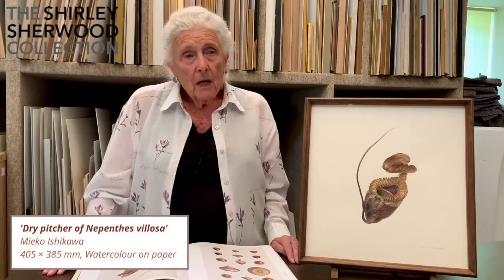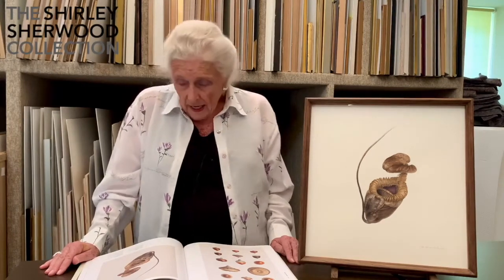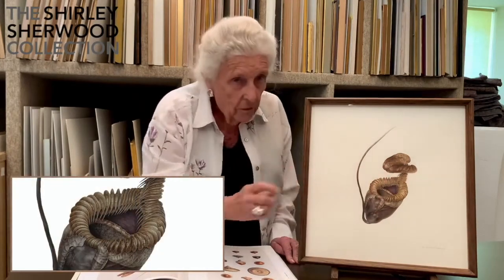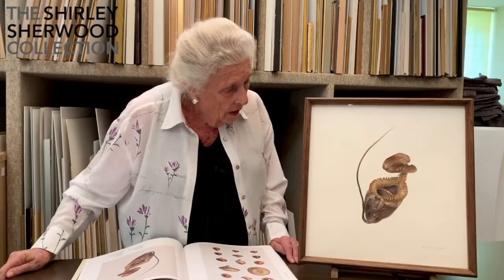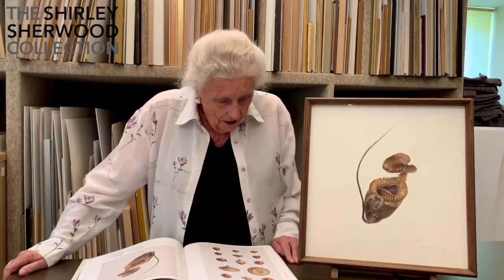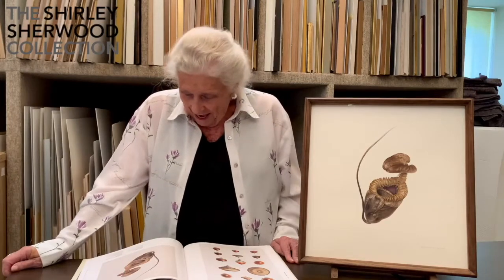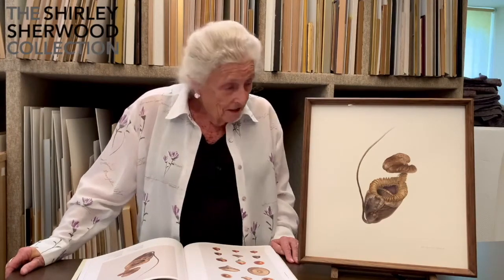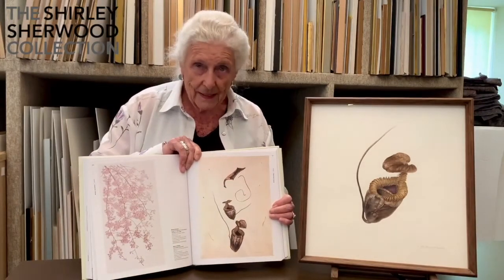Dr. Shirley Sherwood presents: 'Dry pitcher of Nepenthes villosa' by Mieko Ishikawa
Mieko Ishikawa’s ‘Dry pitcher of Nepenthes villosa’, is, as Dr. Sherwood describes here, ‘a lovely, potent painting’. The subject may not be considered typically pretty, but the attention Mieko gives to rendering the textures of the pitcher is remarkable – from each downward spike on its circumference to the steady curve of the modified leaf.

The plant is fascinating. They’re carnivorous, with a ‘pitfall trap’ containing a digestive fluid. Any small organism that falls into the small cavity has a great trouble escaping; more often, they’re both attracted and drowned by the pitcher plant’s nectar.